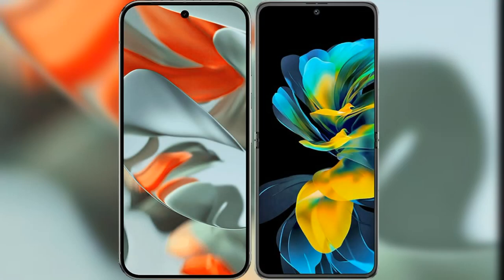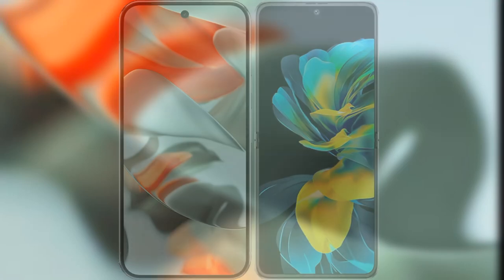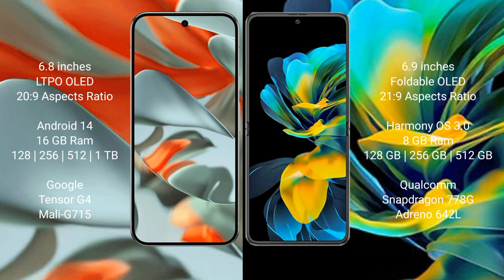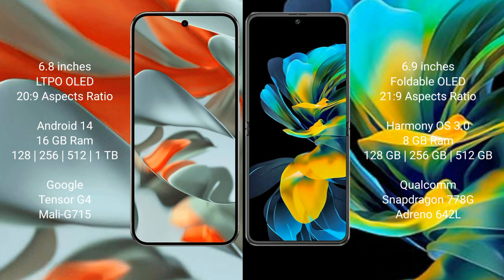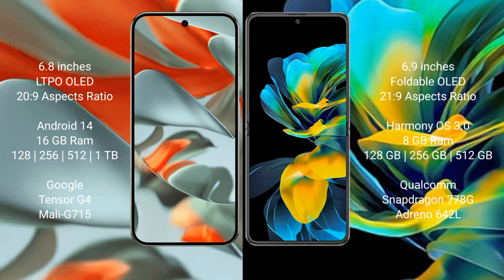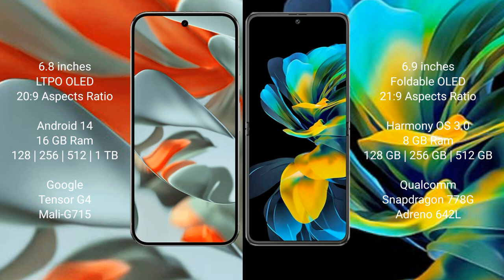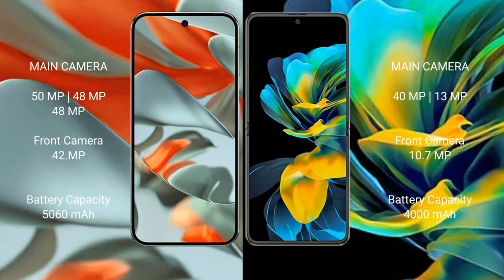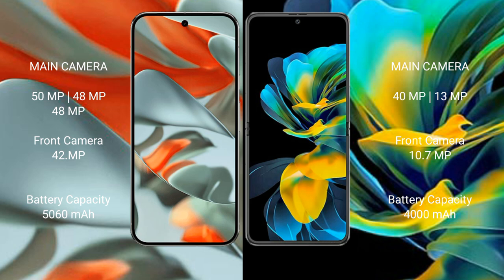Google Pixel 9 Pro XL vs Huawei Pocket S Review